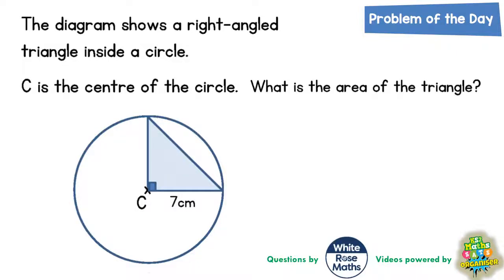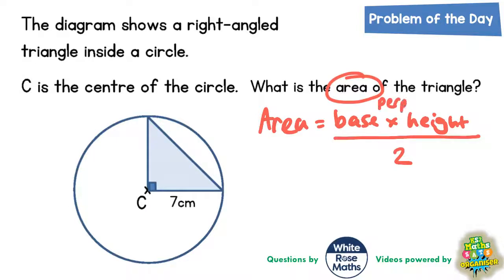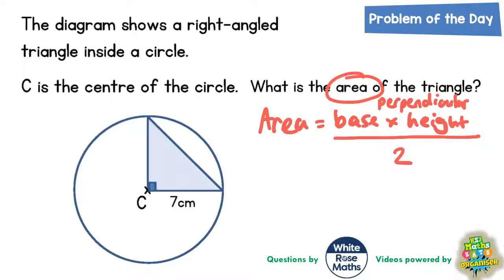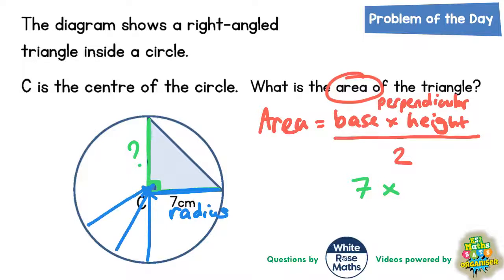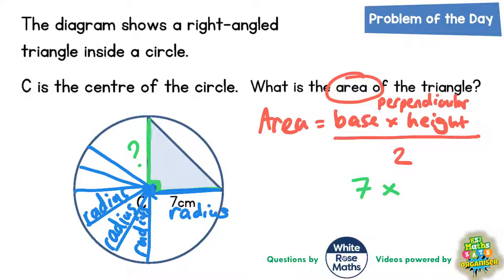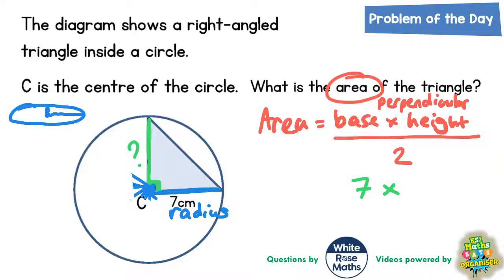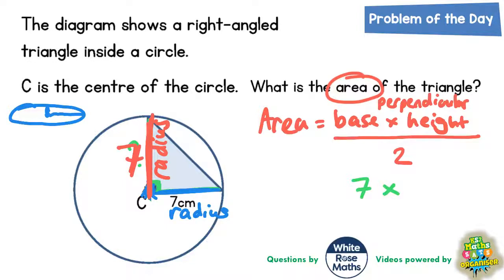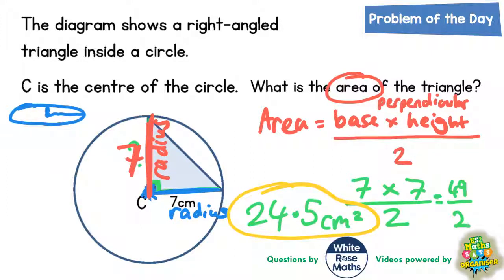Q25 The One with the Triangle and The Radius